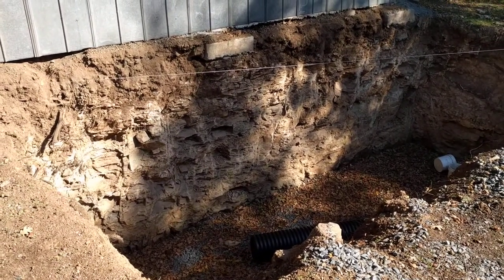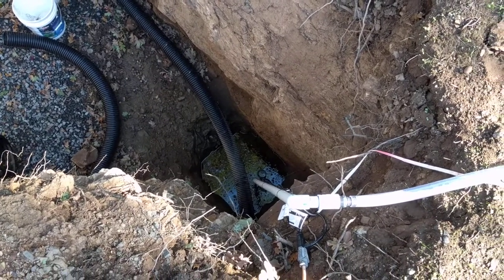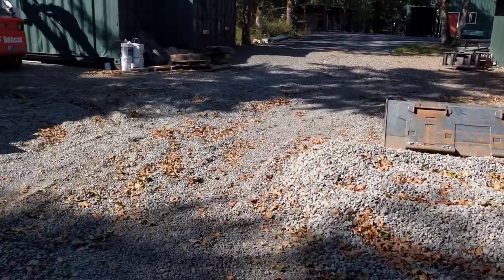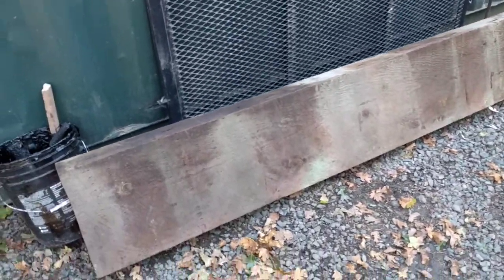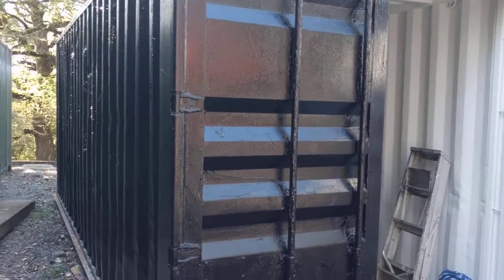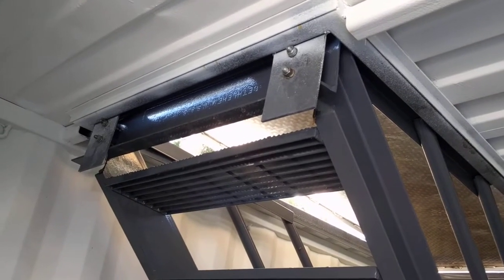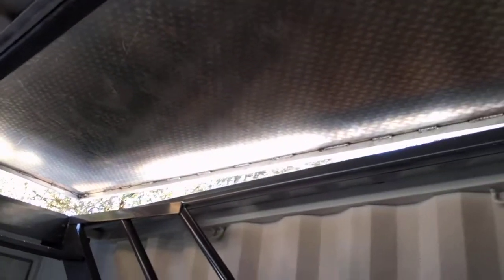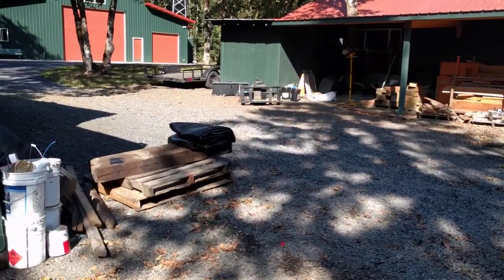Cold Cellar / Shipping Container Part 1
Description of the cold cellar project at my place as of 2019/09/21.